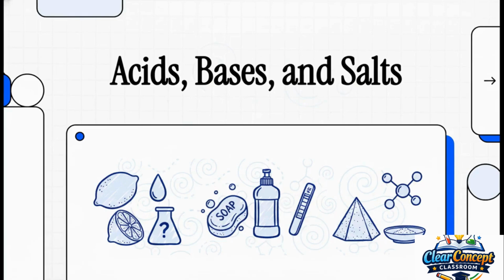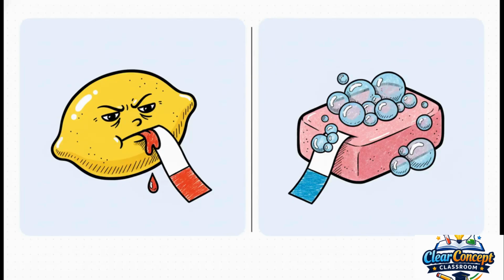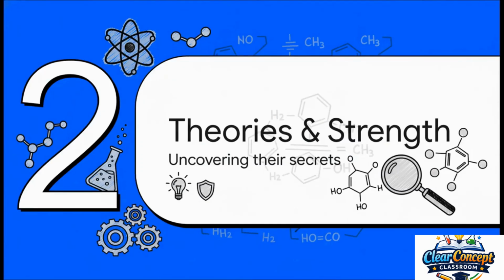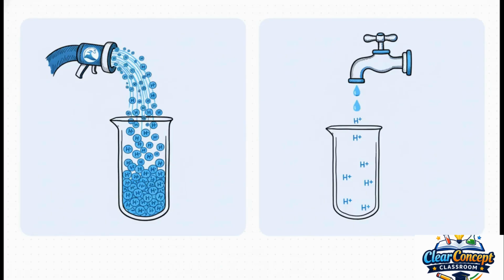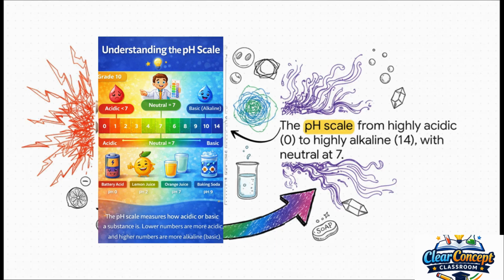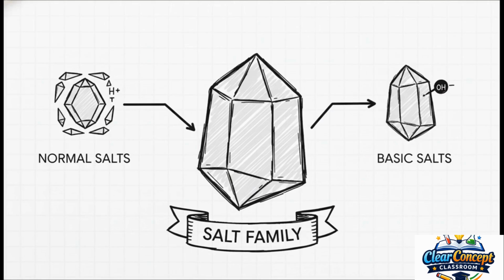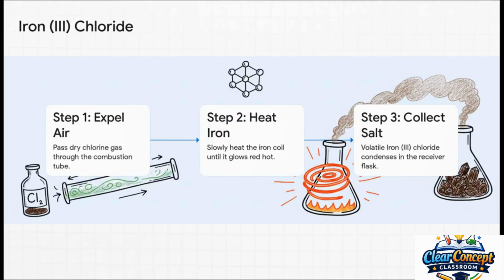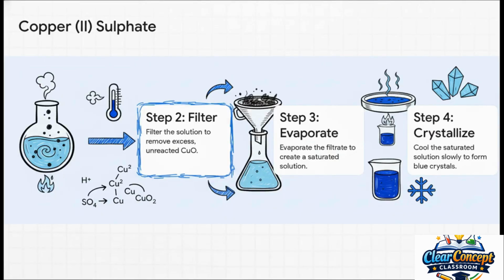Std X Acids Bases & Salts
🧪 Acids, Bases & Salts | Full Chapter Explained | Grade 10 Chemistry

Have you ever wondered:
❓ Why do acids taste sour?
❓ Why do bases feel slippery?
❓ What exactly is a salt in chemistry?
❓ How does the pH scale work?

In this video, we explain the entire chapter of Acids, Bases and Salts in a simple, visual, and easy-to-understand way. You will learn important concepts like hydronium ions, pH scale, neutralization reactions, and preparation of salts through clear explanations and fun examples.

This lesson is perfect for Grade 10 students who want to understand the chapter better and revise for exams.

👩‍🔬 Think while watching:
Can you name an acid or base you use at home?

If something is unclear, write your doubt below and we will try to explain it.

✨ Where Every Concept Becomes Clear!